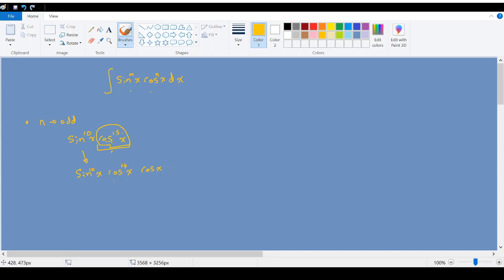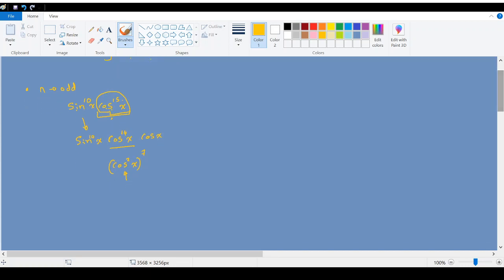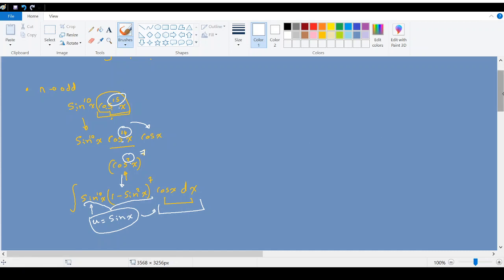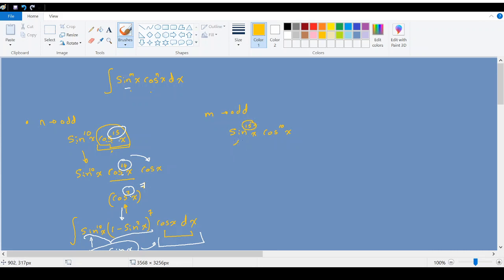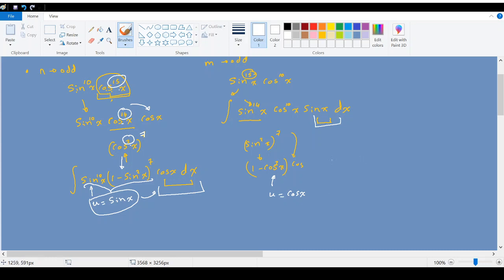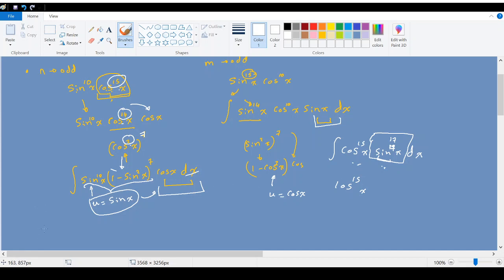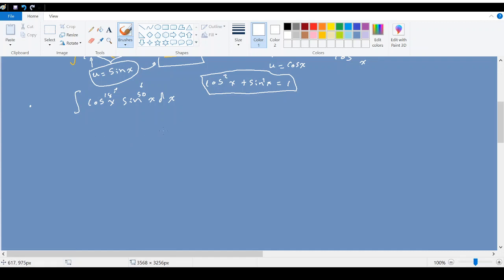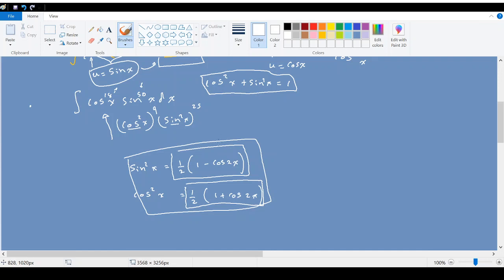Summery of the integral for sin^n(x)cos^m(x)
Week one
Section 7.2